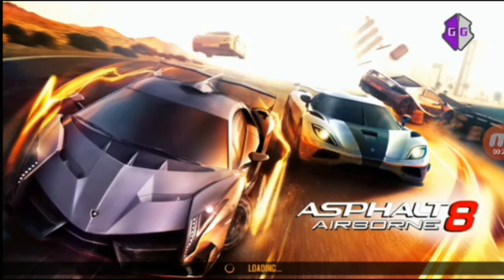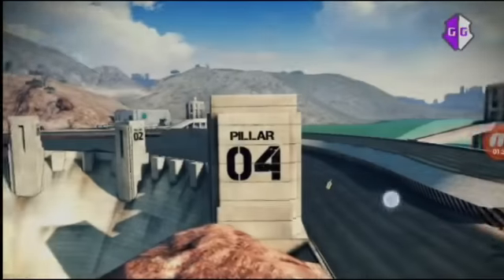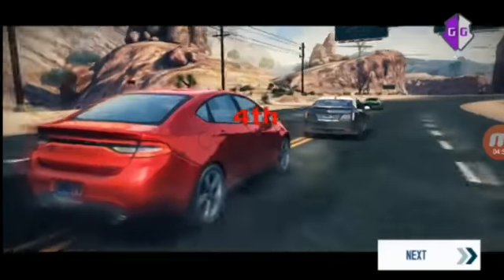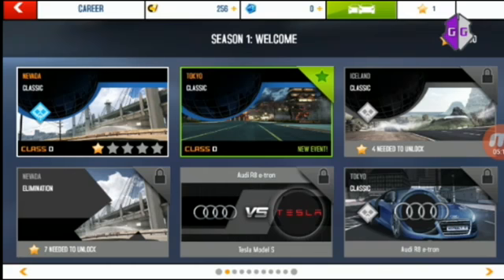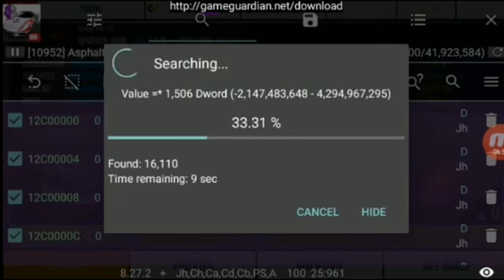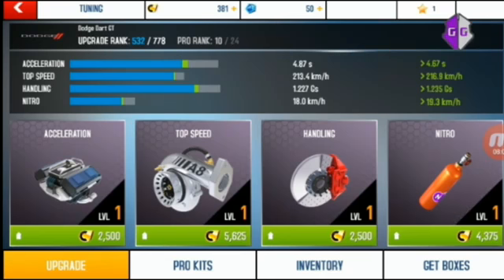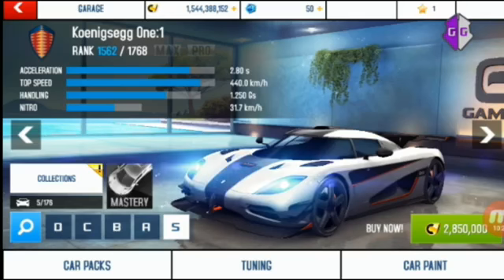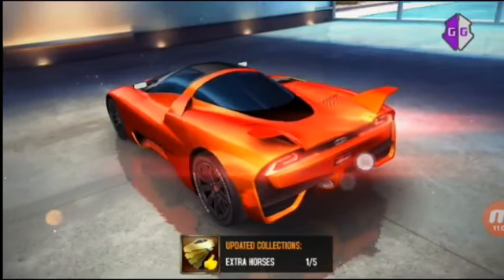HOW TO HACK ASPHALT 8 Airborne ALL VERSION 3.1.1C